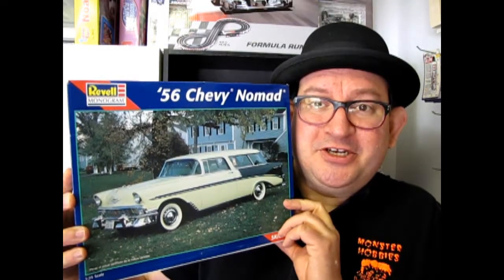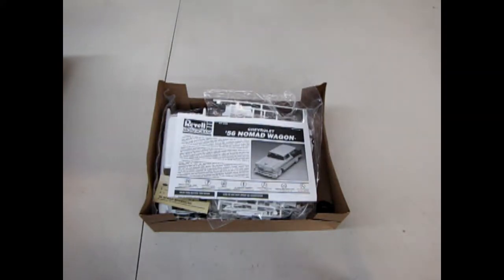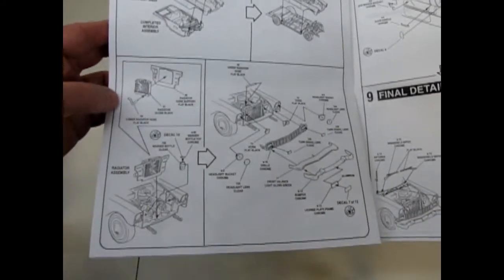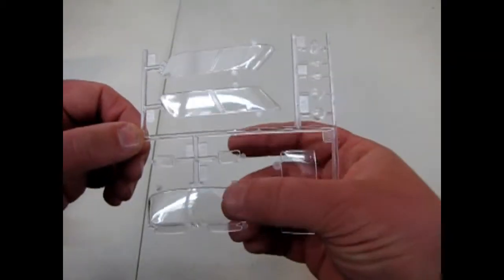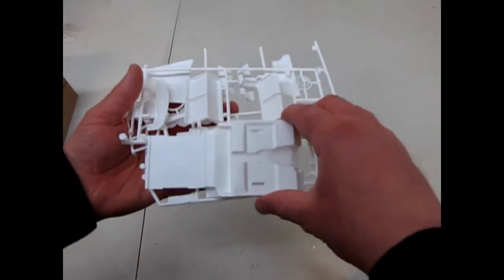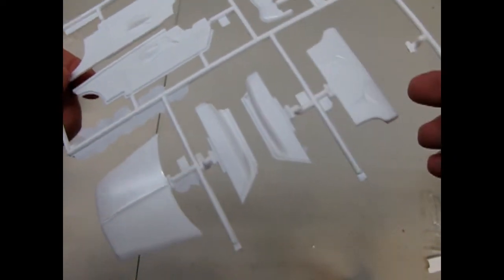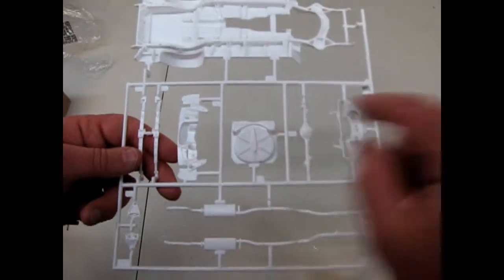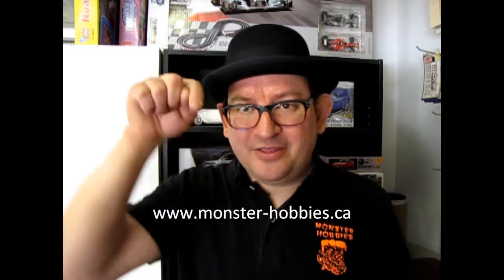Unboxing The 1956 Chevrolet Nomad Model Kit By Revell/Monogram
Are you looking for the 1956 Chevrolet Nomad Model Kit By Revell/Monogram and want to know what the instruction sheet, plastic parts and decal sheet looks like before you buy the model?

Let us do the work for you as we unbox the Revell/Monogram 1956 Chevrolet Nomad Model Kit.

Thank you very much for watching "Unboxing The 1956 Chevrolet Nomad Model Kit By Revell/Monogram". It means a lot to us!